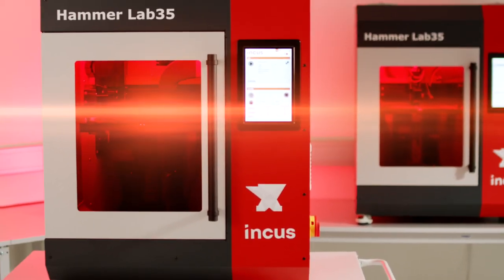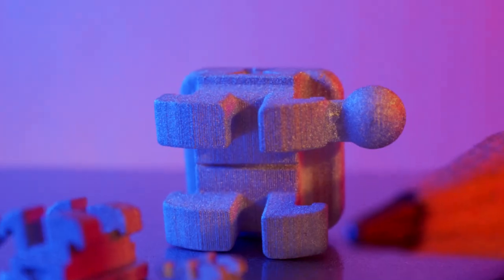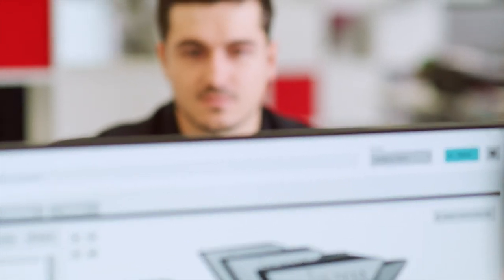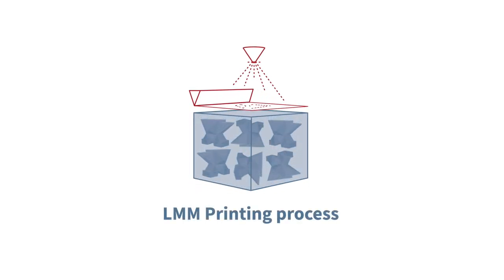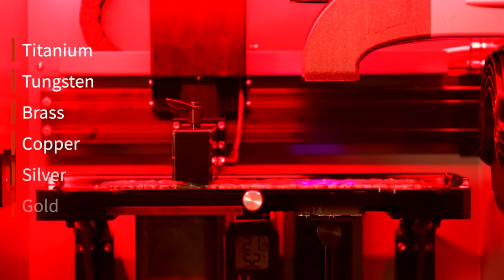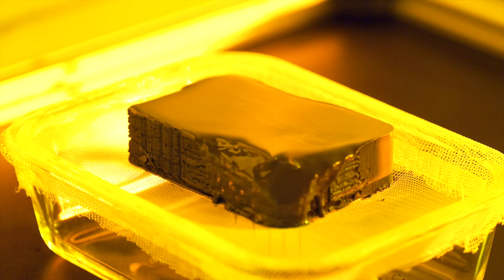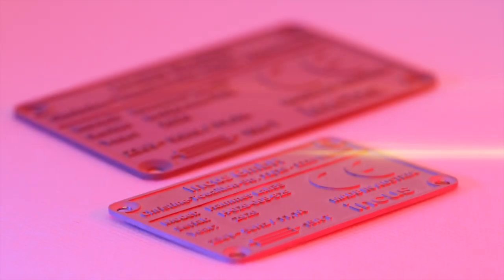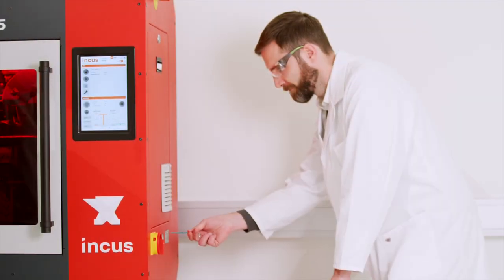Lithography-based Metal Manufacturing Walkthrough | Hammer Lab35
The lithography-based Metal Manufacturing (LMM) process developed by Incus offers an economic method for prototyping and the small- to mid-scale production of components in MIM quality. Learn how you can go from design to functional metal parts with the highest resolution and superb surface aesthetic.